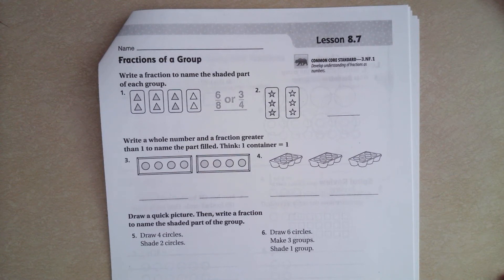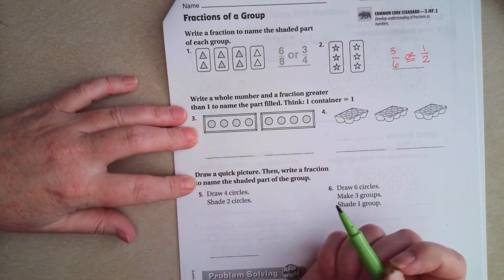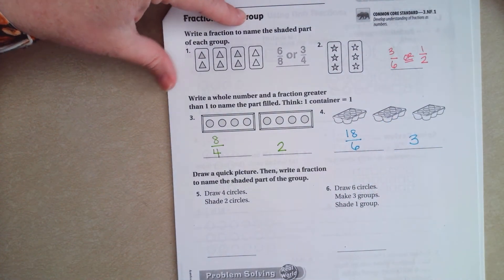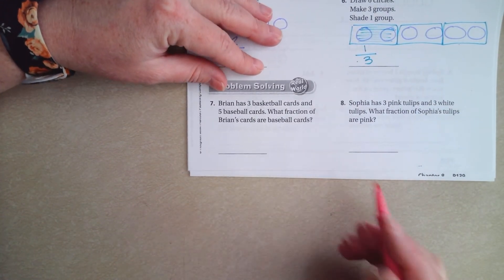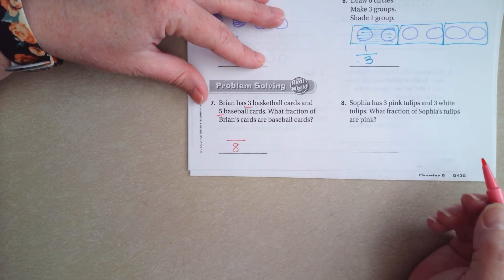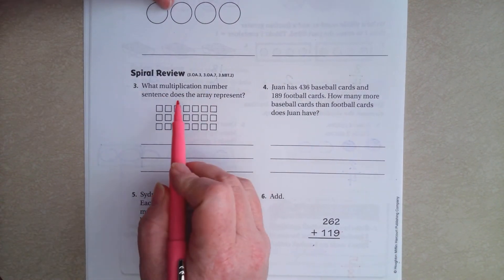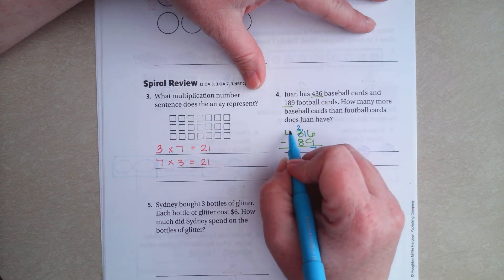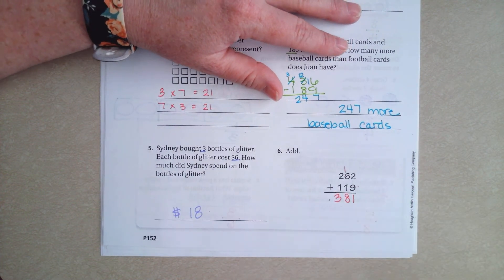3rd Grade 8.7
Fractions of a Group